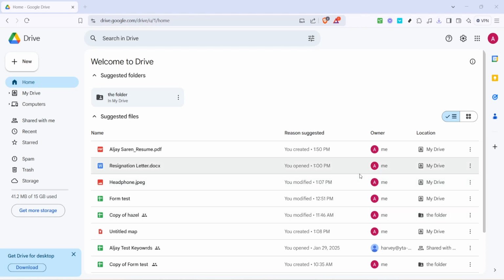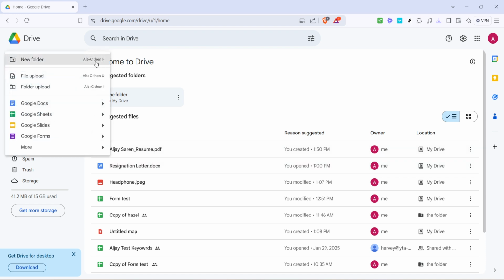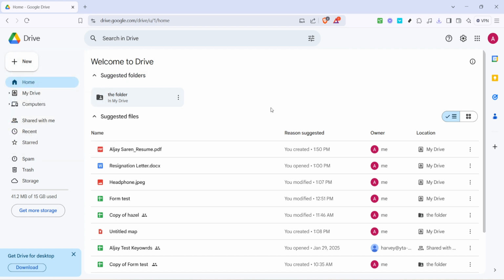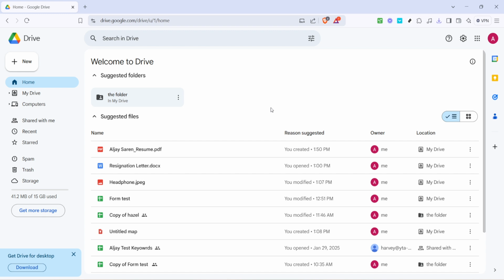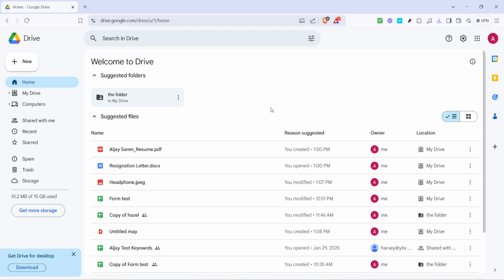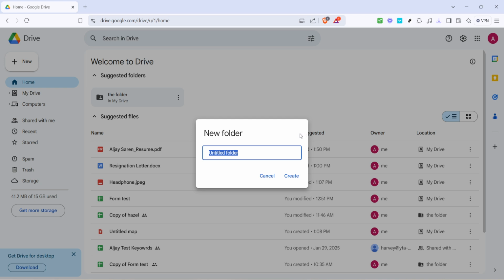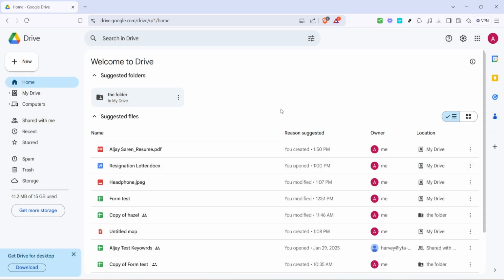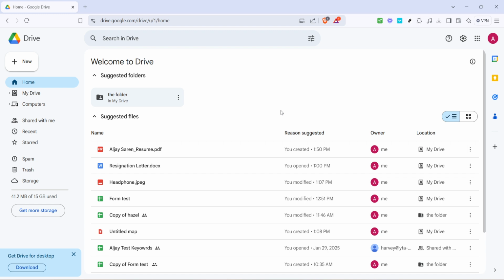How to Create a Folder with a Shortcut in Google Drive (Full 2025 Guide)